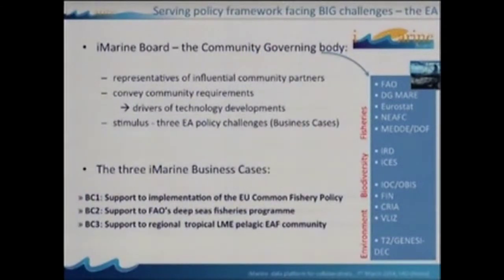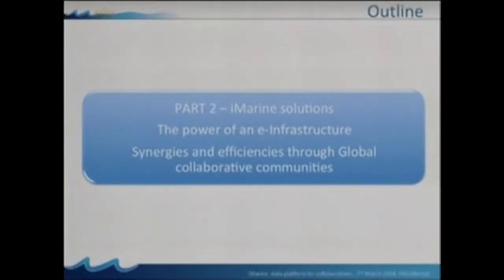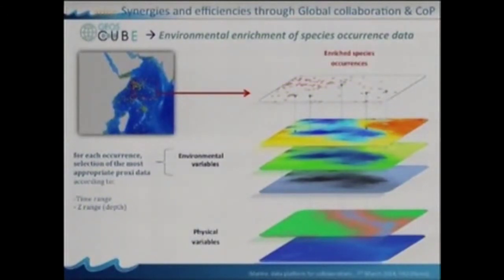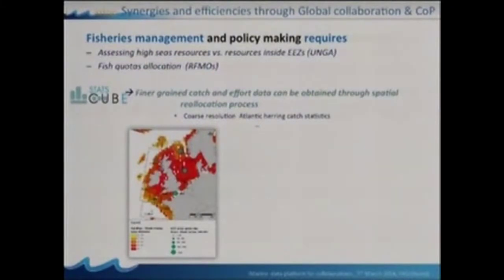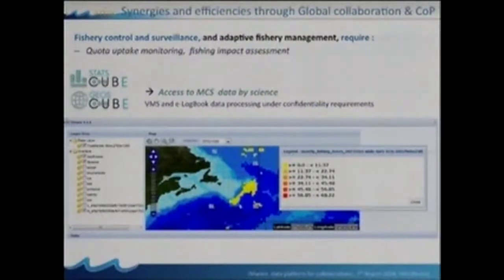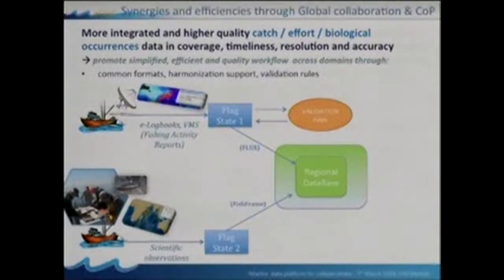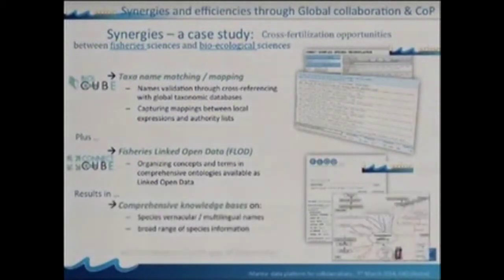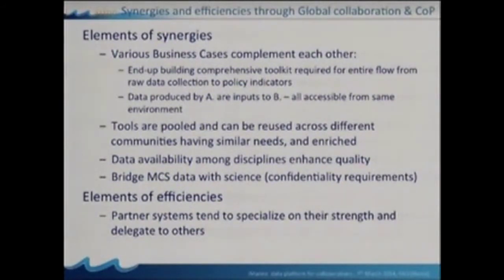"iMarine data platform for collaborations" Workshop: Marc Taconet on the iMarine Solutions